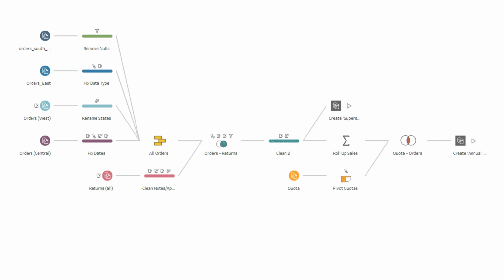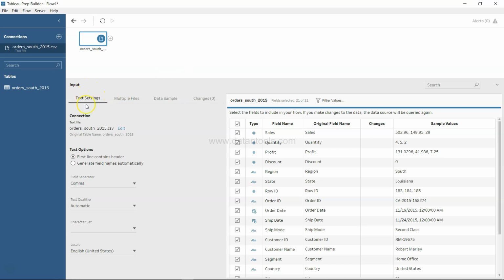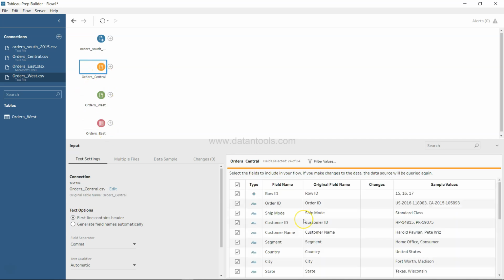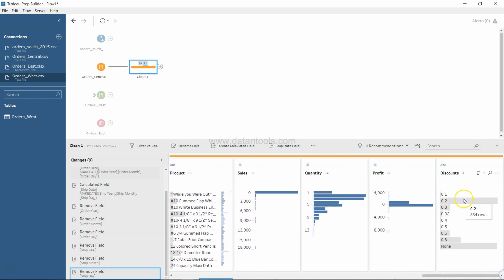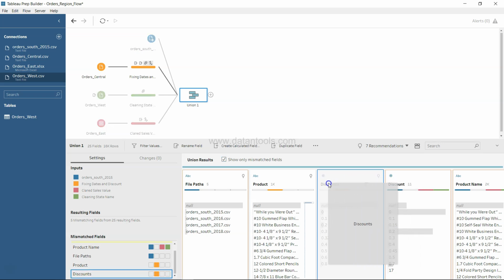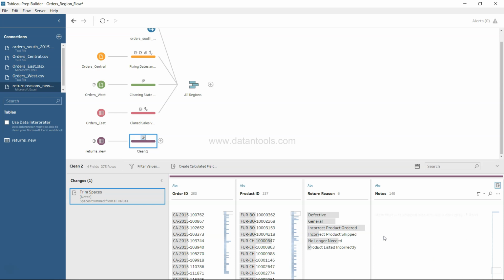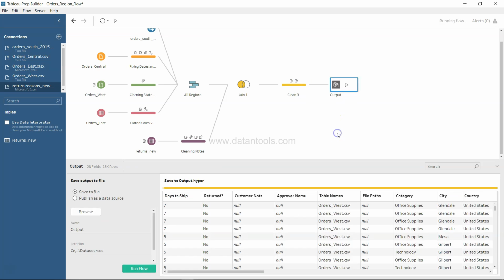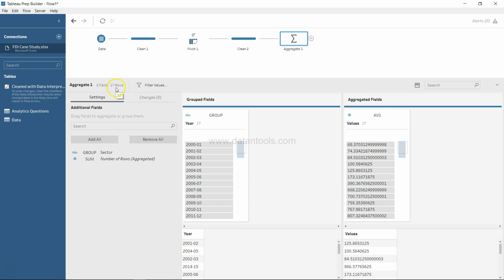What is Tableau Prep | Tableau Prep Hands on Training | Complete Tutorial [ Basic to Advanced]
Tableau Prep is a brand-new product from Tableau designed to help everyone quickly and confidently combine, shape, and clean their data for analysis. This is basic Tableau Prep Builder complete tutorial series for beginners how wants to start Tableau Prep Builder learning from scratch and become Tableau developer. Tableau Prep Overview will help you understand key Tableau Prep concepts like data import, calculated fields, variables, joining and union data, and exporting data as tableau extract or csv.

This comprehensive tableau prep builder tutorial takes a very practical approach where I have taken a practical data source and seen various scenarios to describe the key tableau prep concepts.

Key Tableau Prep Builder Concepts Cover here are

1. Importing data into tableau prep
2. Cleaning data in tableau prep
3. Joining data in tableau prep
4. Union in tableau prep
5. Calculated fields in tableau
6. Frequency Distribution Tableau / Data Distribution in Tableau
7. Tableau prep output